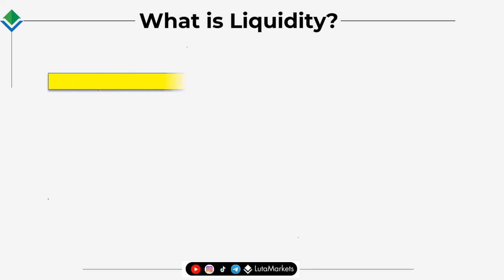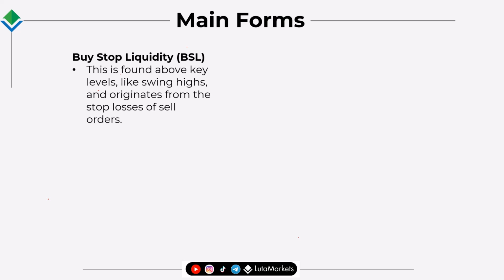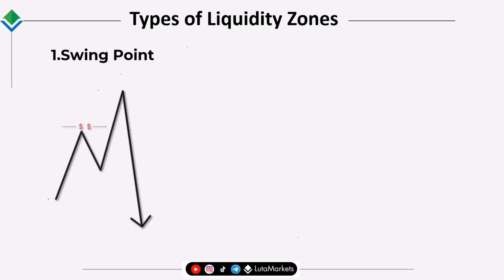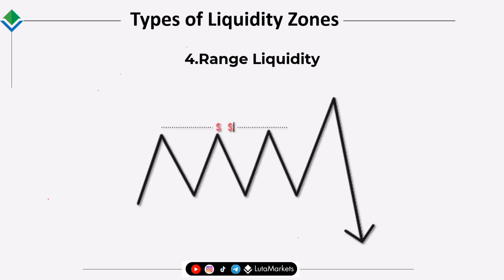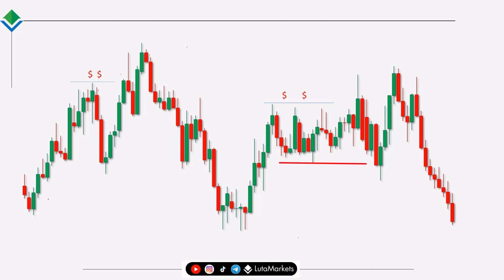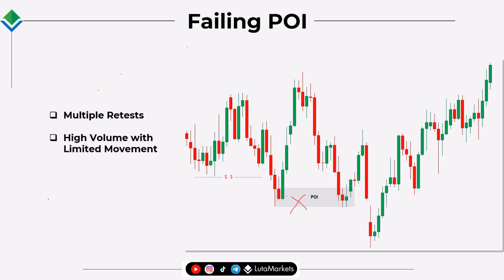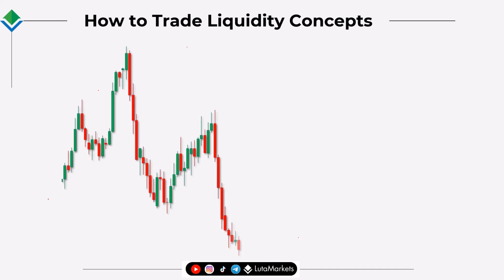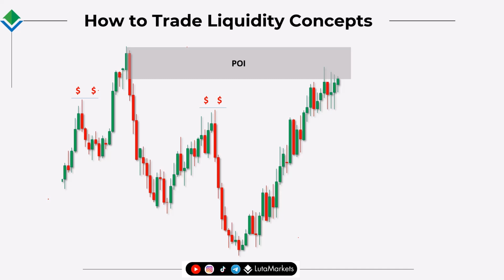Master Liquidity Concepts | BSL, SSL, and POI Secrets for Precision Trading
LutaMarkets Forex trading#Currency Trading
 Want to unlock the secrets of market manipulation and trade like the pros? In this must-watch video, we dive deep into Liquidity Concepts and how they shape market behavior, offering you the edge you need to find precision entries and exits.

📘 What You’ll Learn:
✅ What liquidity is and why it’s the fuel for market movement.
✅ The difference between Buy Stop Liquidity (BSL) and Sell Stop Liquidity (SSL)—and how institutions use them.
✅ The role of liquidity zones: swing highs/lows, trendlines, ranges, and equal highs/lows.
✅ How liquidity interacts with Points of Interest (POIs) like Orderblocks and Fair Value Gaps.
✅ Critical signs of a failing POI so you can avoid false setups.

📈 LIVE CHART DEMOS: Watch until the end as we analyze real market examples, showing you how to spot liquidity sweeps, align them with POIs, and confirm entries with market structure.

🔥 Whether you’re new to trading or looking to sharpen your skills, this video is packed with actionable strategies to help you trade smarter, not harder.

MISSION :
"At LutaMarkets , our mission is to empower individuals with the knowledge and tools they need to navigate the financial markets with confidence. We strive to provide our viewers with accurate and up-to-date information, as well as a variety of educational resources and strategies to help them make informed decisions when it comes to investing.

Our channel is dedicated to helping traders of all levels and backgrounds, whether you're a beginner just starting to learn about the markets or an experienced trader looking to take your skills to the next level. We believe that everyone should have access to quality financial education and we work hard to make our content widely available.

Our goal is to provide a platform for people to learn, discuss, and share their knowledge and experiences, in order to build a community of informed and successful traders. We want to help our viewers achieve their financial goals by giving them the tools and skills they need to be successful in the markets.

We understand that trading carries risks, and we always encourage our viewers to do their own research and seek professional advice before making any financial decisions. Our commitment is to always provide transparent and unbiased information, with the goal of building trust with our viewers.

Please keep in mind that past performance is not indicative of future results. The value of your investments can go up or down, and you may lose all of your initial investment. Do your own research and always consult a licensed professional before making any financial decisions.

The content of our videos, courses and other materials is solely the opinions of LutaMarkets or the speaker, who may not be a licensed financial advisor or registered investment advisor. The information contained in our videos, courses and other materials is based on data and research, and is believed to be accurate but is not guaranteed. LutaMarkets and the speaker of our videos are not liable for any losses, damages or lost profits resulting from the use of our materials.

This is not a solicitation for any investment product, it is not an offer to sell, or a solicitation of an offer to buy any security, and it should not be relied upon as investment advice or as an endorsement or recommendation of any particular security, strategy or investment product.

We strongly recommend that you seek advice from a licensed professional before making any financial decisions based on the information provided in our videos, courses or other materials."